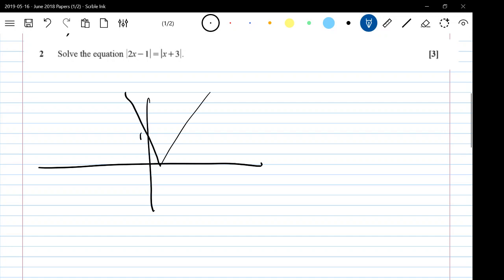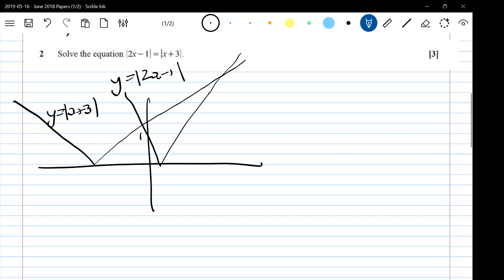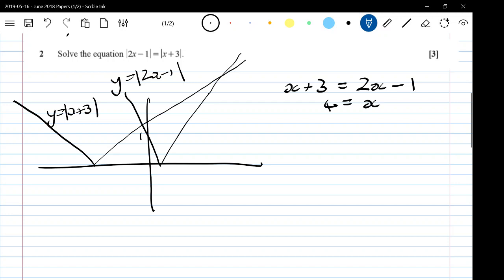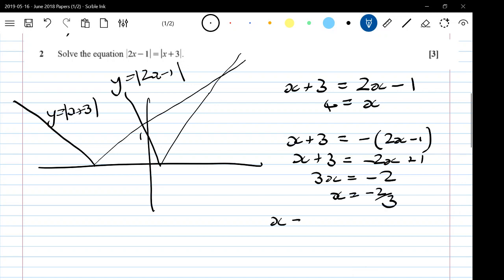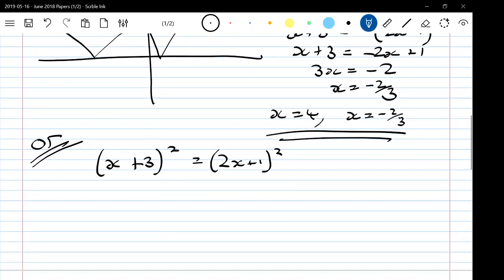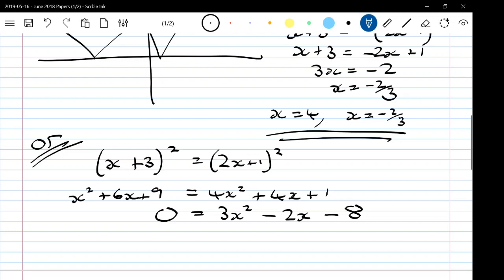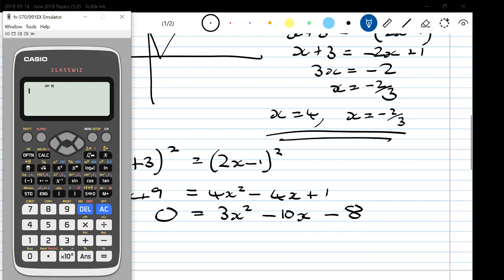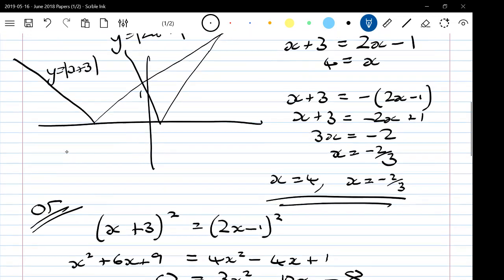A Level Maths OCR Paper 3 2018 q2 Modulus Equations